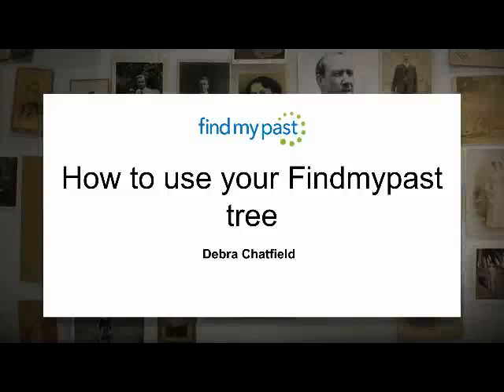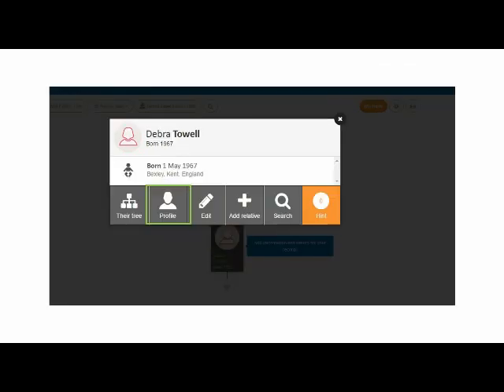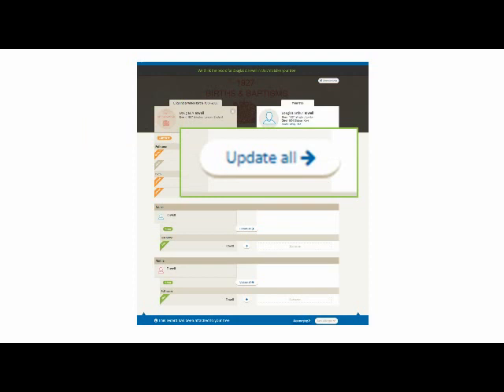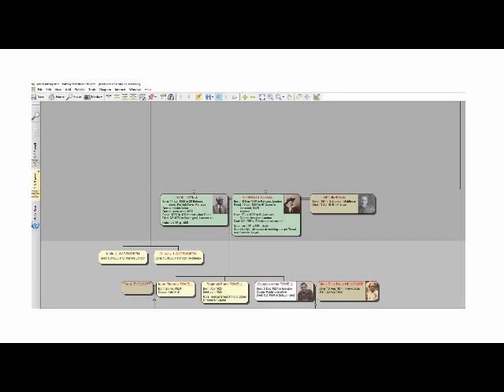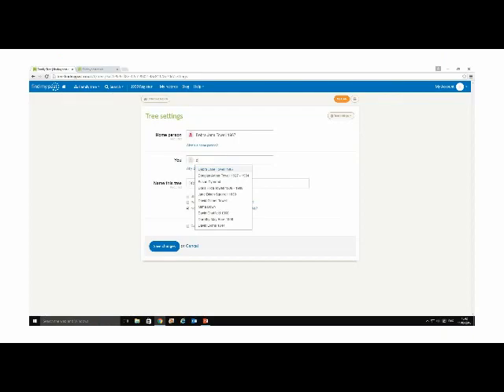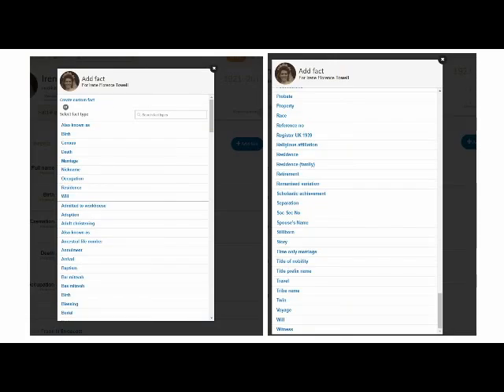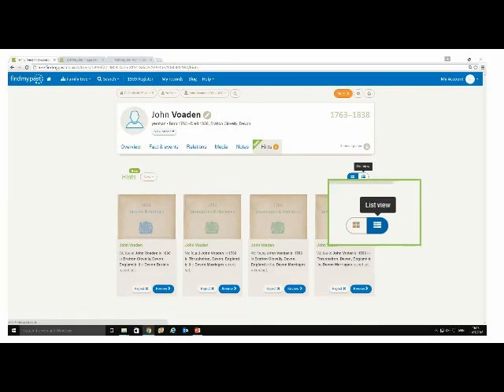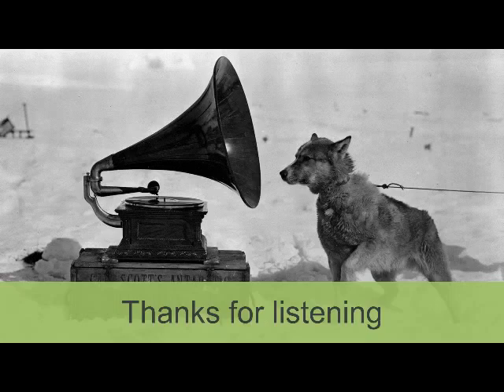How to use your Findmypast tree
In this webinar, resident expert Debra Chatfield will show you how to build a tree on Findmypast.

The webinar will cover:

- Starting a tree from scratch on Findmypast
- Downloading an existing tree from offline software or another family history website and uploading the tree to Findmypast
- Navigating your way around the different tree views
- How to use all the tree features, including uploading photos and records
- Using the tree to search for records
- How Findmypast’s record matches can help you further your research

Debra Chatfield has worked in the genealogy industry since 1998, when she joined the UK’s leading firm of probate genealogists.

One of the original team that launched Findmypast back in 2003 (then called 1837online.com), Debra has since been involved in many fascinating projects, working with leading archives to bring their record collections to a wider audience – notably the 1911 census and 1939 Register for The National Archives, and the British Newspaper Archive and British in India Collection for the British Library.

She has researched her own family tree back to 1610 and is descended from Norfolk cabinet makers and Dartmoor blacksmiths.